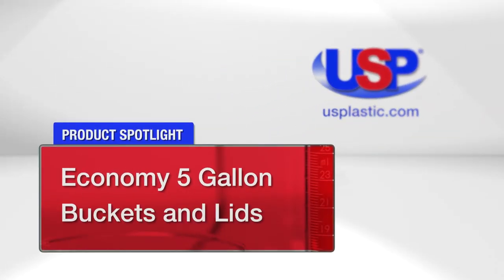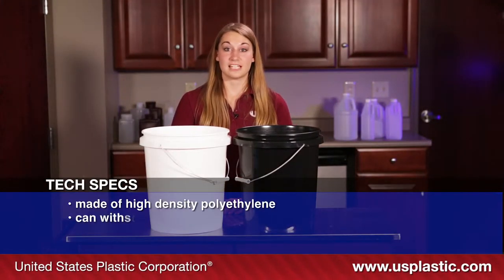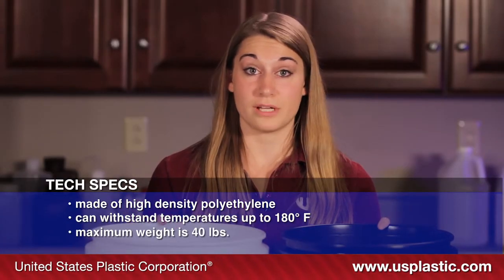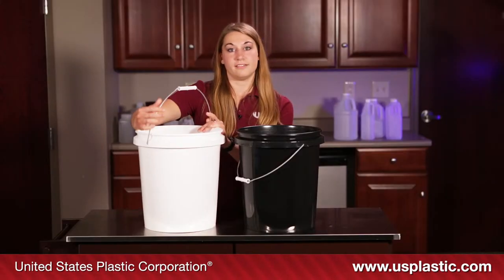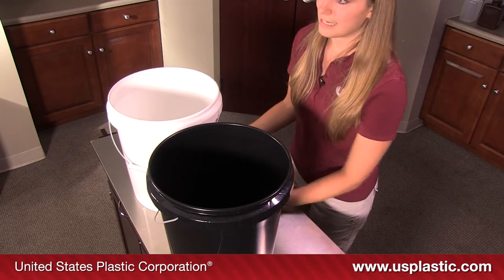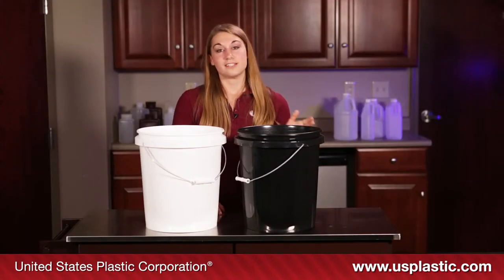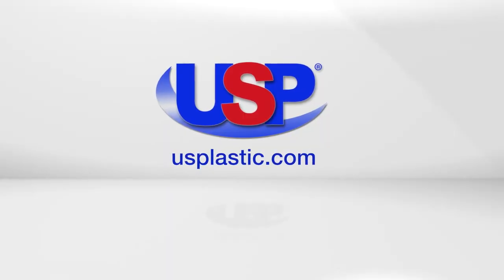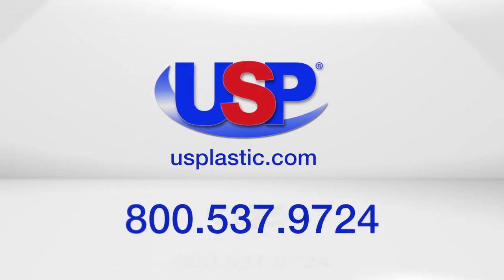5 GALLON ECONOMY BUCKETS | U.S. Plastic Corporation® | Product Spotlight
These five (5) buckets are the most economical way to store your product. Click “Show More” for further details.

Five (5) gallon economy bucket details:
► Buckets & lids made of high density polyethylene HDPE
► Lids have styrene butadiene gaskets
► Tear strip lid is tamper evident
► Buckets are slightly tapered making them easy to stack and separate.
► All buckets have a sturdy wire bail with a plastic handgrip.
► Wall thickness: .070"
► Dimensions: 11.9" top OD (9.774" bot. OD) x 13.62" H
► Weight capacity: 40 lbs. per bucket
► Can withstand temperatures of up to 180°F
► White bucket meets FDA standards, black bucket does not (made from "regrind")
► Not UN or DOT approved for shipping
► Buckets & lids sold separately

Note: Buckets come one color per carton or pallet and cannot be divided for a discounted price.